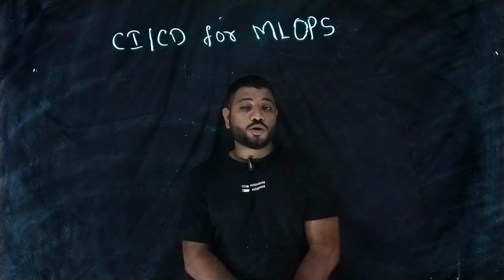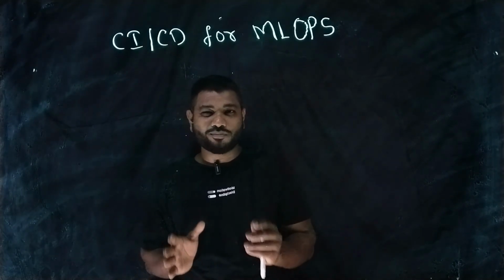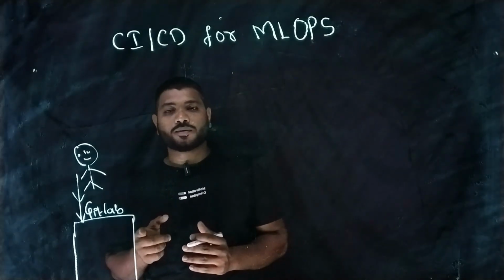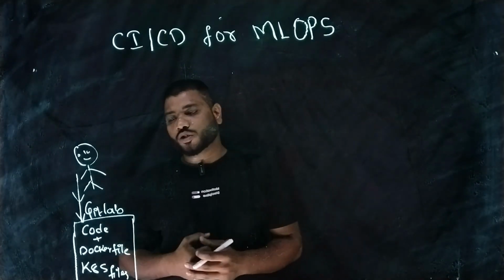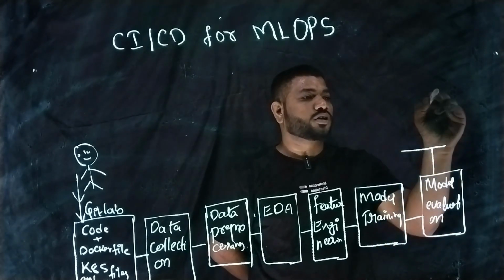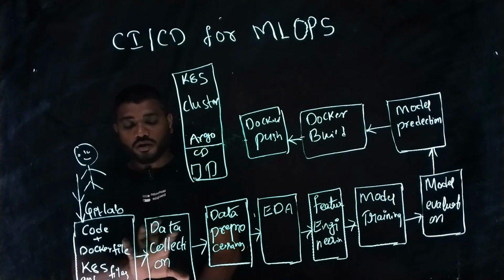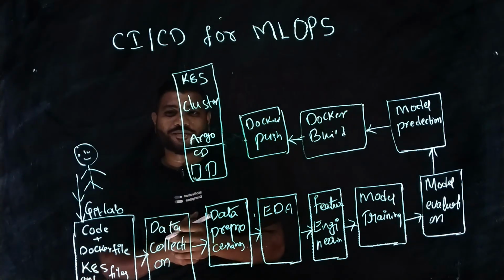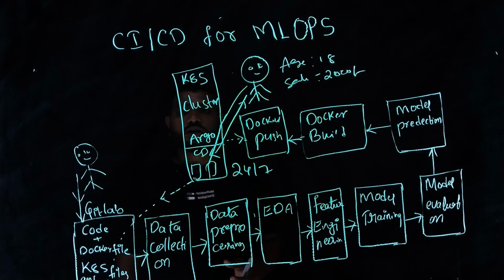Simple MLOps CI/CD Pipeline Architecture | Step-by-Step Guide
In this video, I walk you through the architecture and implementation of a CI/CD pipeline for MLOps (Machine Learning Operations). Learn how to automate and streamline the machine learning lifecycle, from model development to deployment.

Key topics covered include:

Data Collection & Preprocessing
Model Training & Evaluation
Dockerizing ML Models
Automating Model Deployment with GitLab CI/CD
Managing Kubernetes Clusters for Scalable Deployments
This video is perfect for anyone looking to integrate DevOps practices into machine learning projects using GitLab, Docker, and Kubernetes.